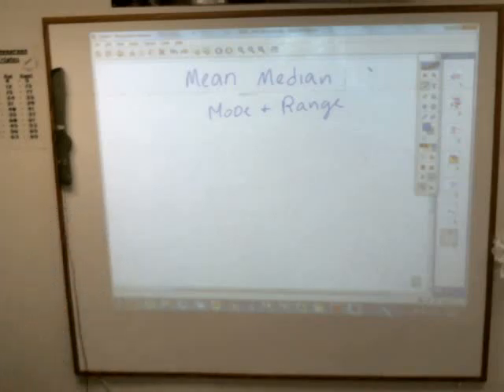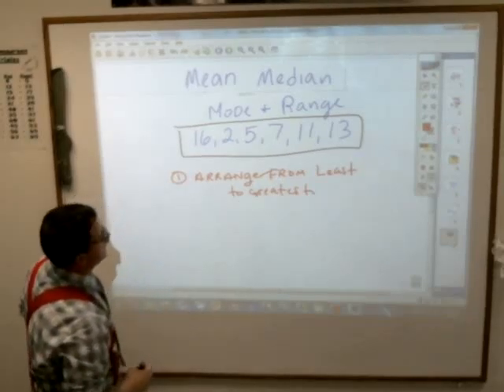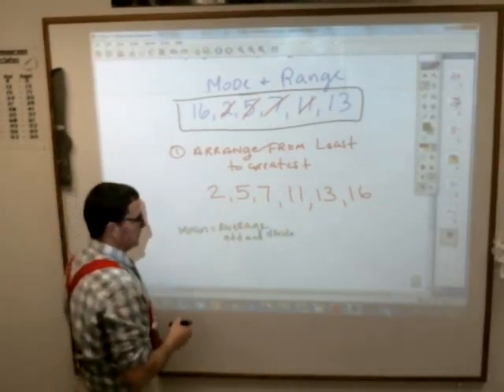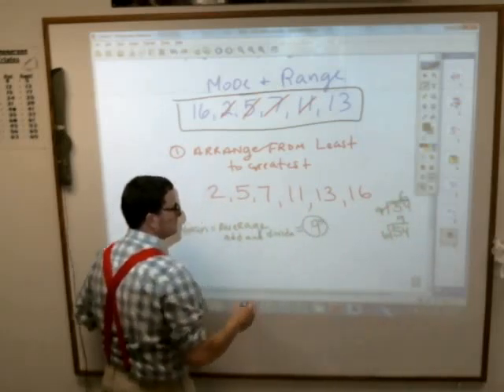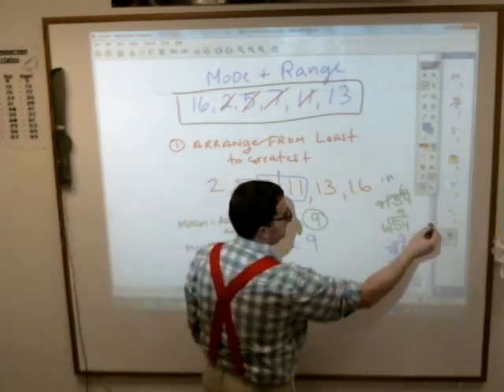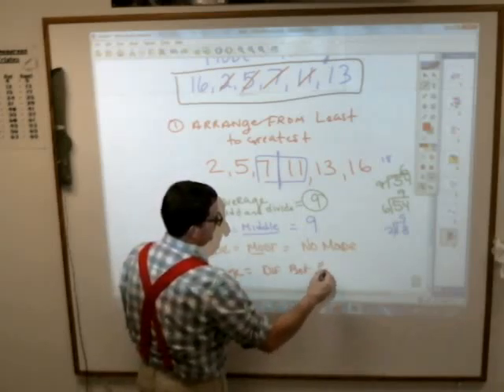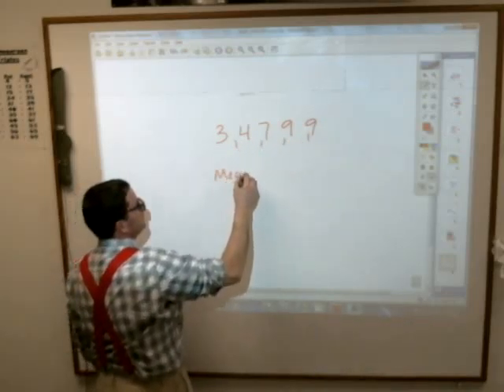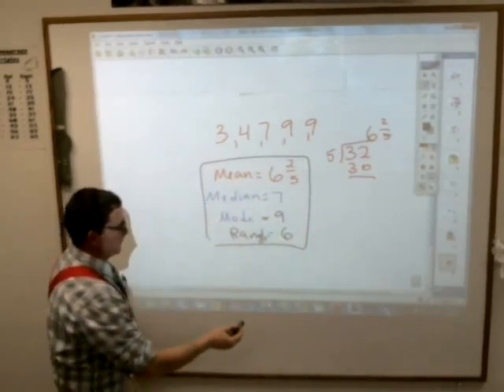mean meadian range mode 5